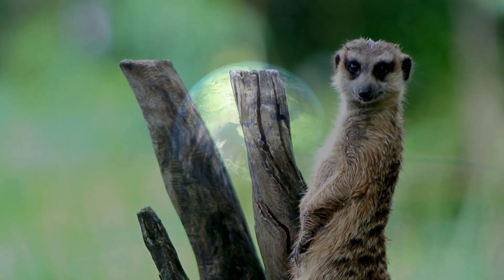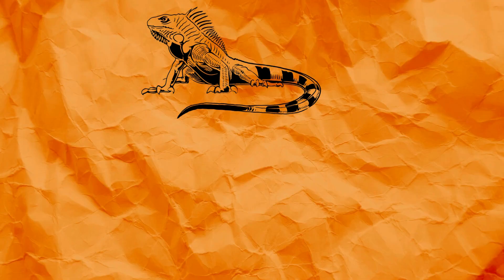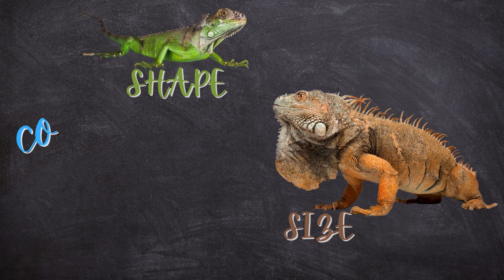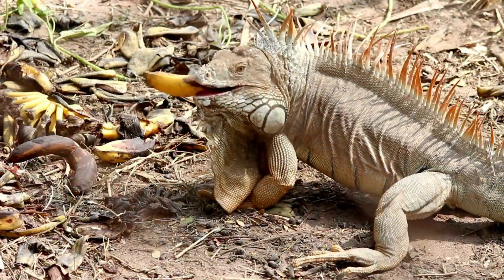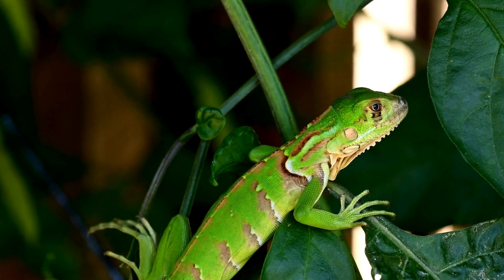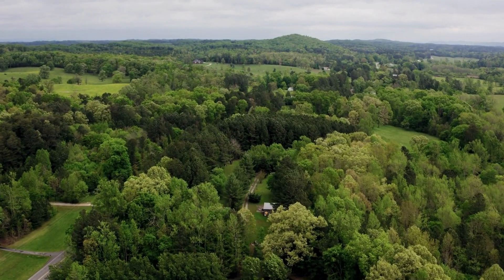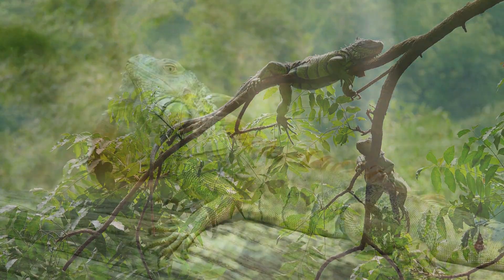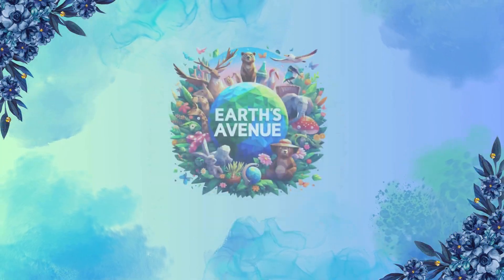Iguana: A Day in the Life of a Real Godzilla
Description:
Welcome to Earth's Avenue, where we embark on an extraordinary journey to uncover the mysteries of our planet's diverse wildlife. In this episode, we delve deep into the fascinating realm of iguanas, those magnificent reptiles that grace the landscapes of tropical regions around the globe.

Join us as we venture into lush rainforests, arid deserts, and sun-drenched beaches to witness the remarkable lives of these ancient creatures. From their intricate camouflage techniques to their agile climbing abilities, we'll unravel the secrets of iguana survival in the wild.

Through stunning footage and expert insights, viewers will gain a newfound appreciation for the vital role iguanas play in their ecosystems and the importance of conserving their habitats. Whether basking in the sun or gracefully navigating through dense foliage, each moment captures the essence of these iconic reptiles.

So, come along and explore Earth's Avenue as we celebrate the beauty and diversity of nature's wonders, starting with the captivating world of iguanas. Don't miss out on this unforgettable adventure into the heart of reptilian splendor!

Please note that the views and opinions expressed in these videos are those of the authors and do not necessarily reflect the official policy or position of " Earth’s Avenue Any content provided by our authors or contributors are of their opinion and are not intended to malign any religion, ethnic group, club, organization, company, individual or anyone or anything.